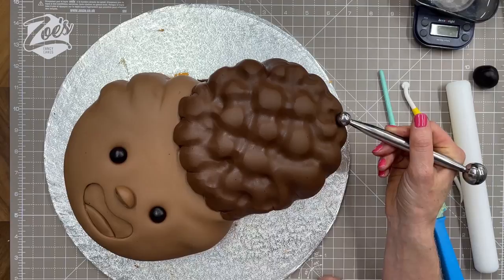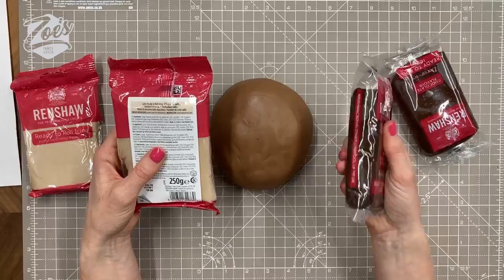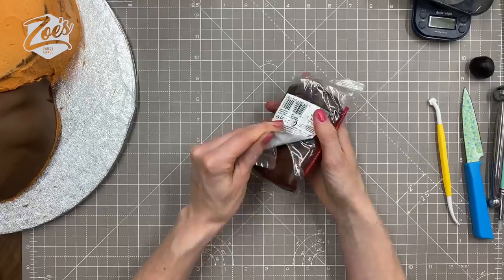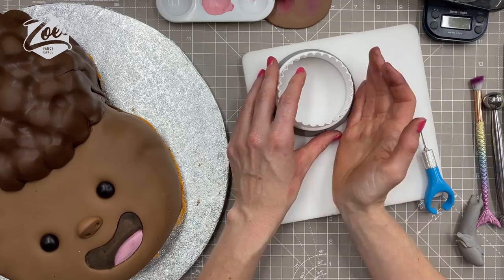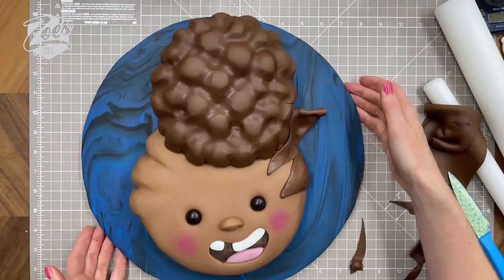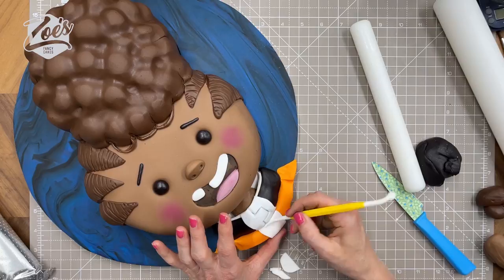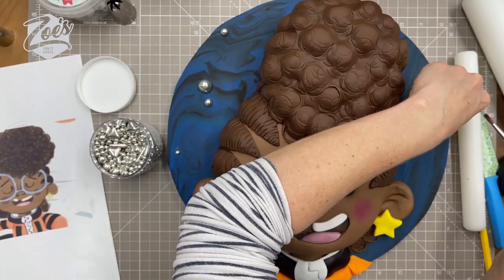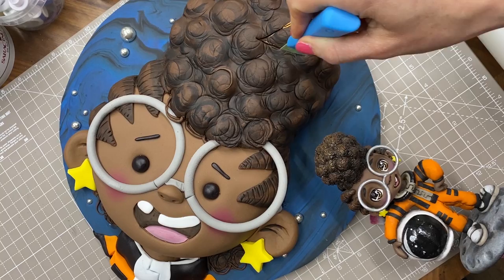Childrens birthday cake, Rocket from the childrens book 'Look Up'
How to make a face cake of the character Rocket from the childrens book 'Look up' from artist Dapo Adeola.

- Wild Blueberry Paring Knife - Salted Caramel Icing Sugar - Colour Mill Orange (Used in Buttercream) - Palette Knife
- Latte Fondant/Sugar Paste (Used for Skin Colour) - Chocolate Flavour Fondant/Sugar Paste (Used for skin colour & Hair)
- Balling Tool (for eye indentations) - Black Fondant/Sugar Paste (for eyes, eyebrows and jacket)
- Fractal Black Dust (for mouth and hair mixed with rejuvenator spirit)
- Pink Candy Dust (for tongue)
- Strawberry Dust (for tongue and blusher) - Fractal Claret Dust (for blusher) - Mermaid Brushes
- Cookie Cutters (for shape of glasses) - White Flower & Modelling Paste (for glasses) - Metal Extruder
- Navy Blue Fondant/Sugar Paste (covering board) - Blue Fondant/Sugar Paste (covering board) - Black Fondant/Sugar Paste (covering board) - White Fondant/Sugar Paste (for teeth and jacket) - Orange Fondant/Sugar Paste (for jacket) - Yellow Fondant/Sugar Paste (for earrings) - Round Plunger Cutters (to add texture to hair) - Happy Sprinkles Silver Explosion